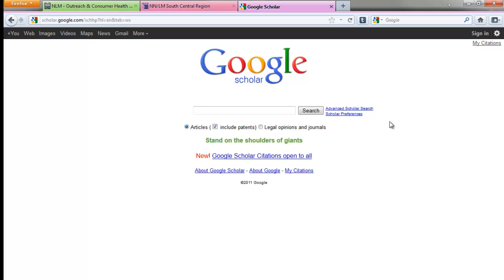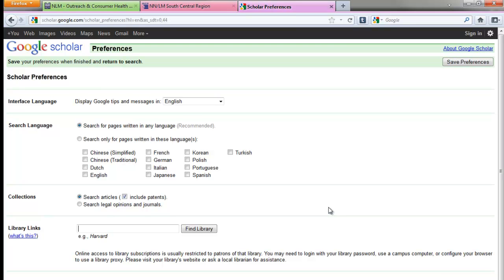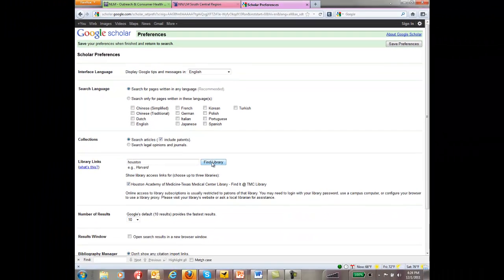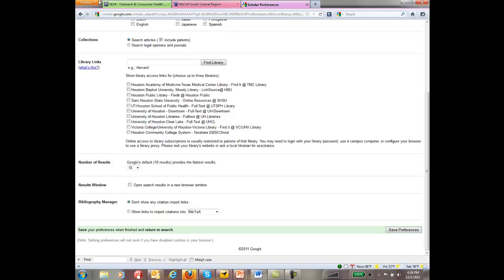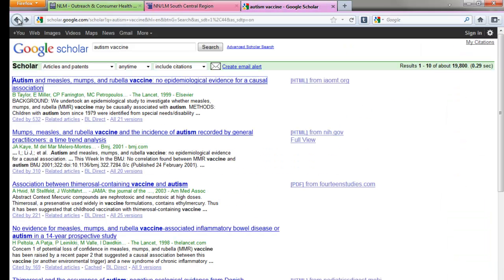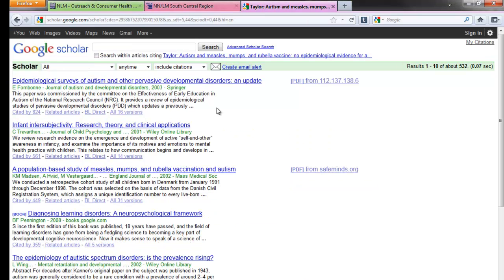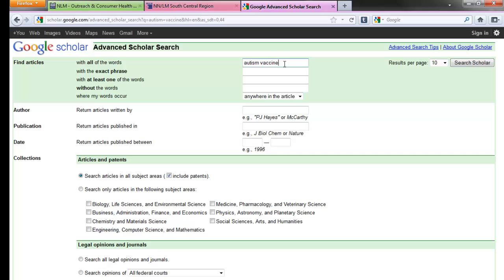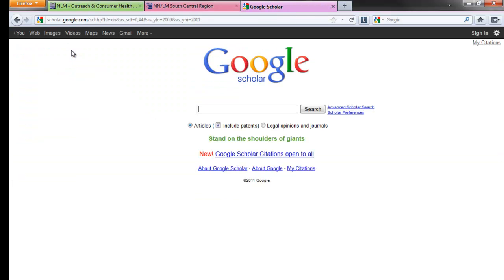Google Scholar Demo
Google Scholar Demo for Super Searcher Class. For NN/LM SCR